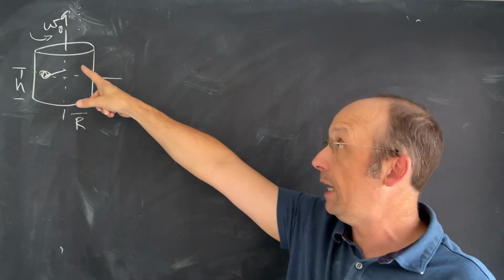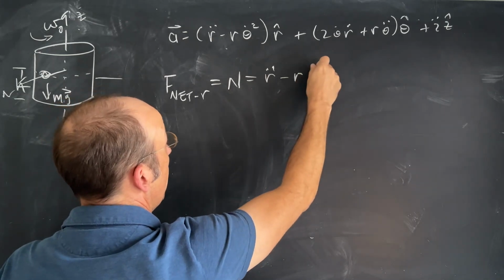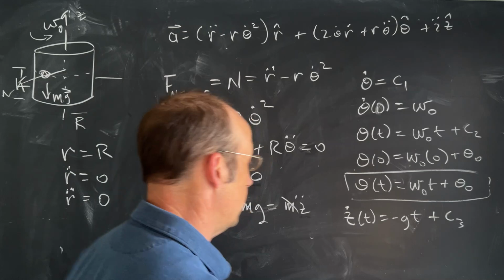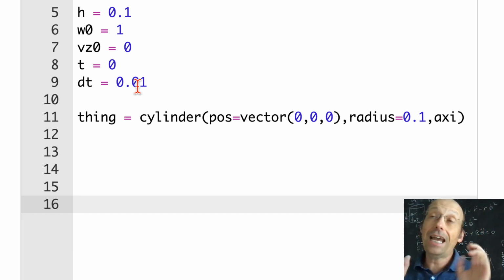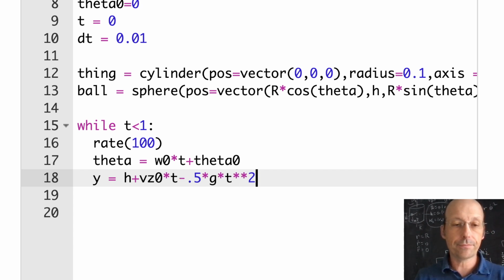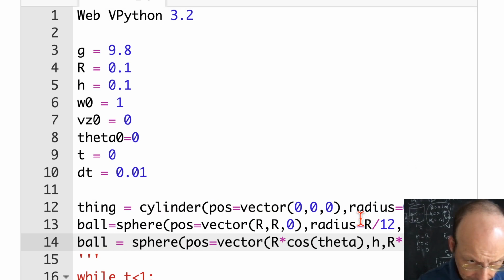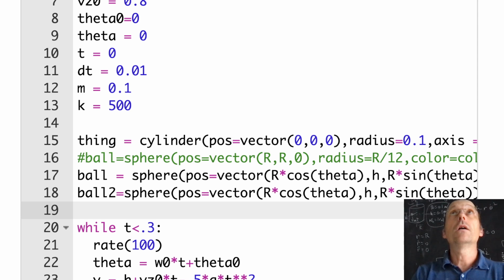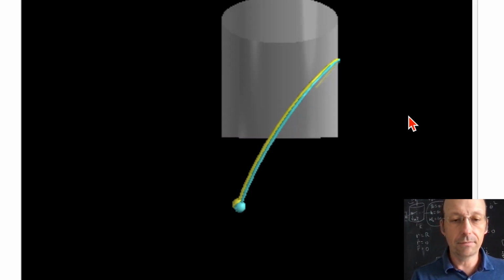Classical Mechanics: Cylindrical Coordinates Mass on a Cylinder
A frictionless particle is confined to the surface of a vertical cylinder of radius R. At time t, the particle is at height h with a velocity in the angular direction (vertical velocity is zero) of w0.  Write Newton’s second law in terms of cylindrical coordinates. Determine an equation of motion of the ball.